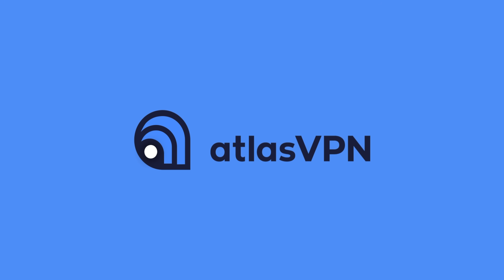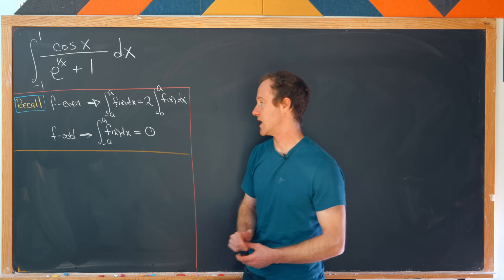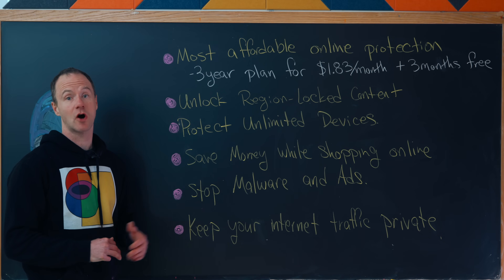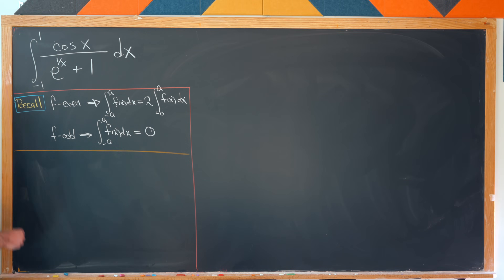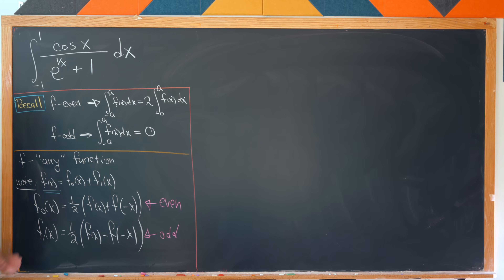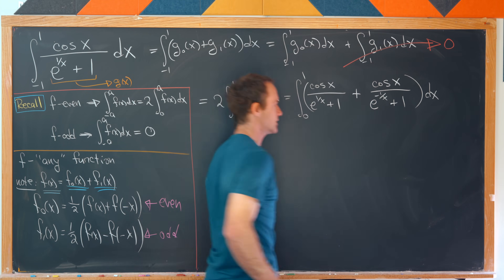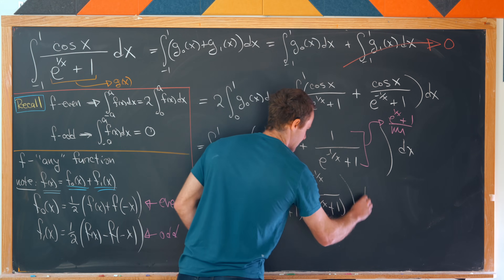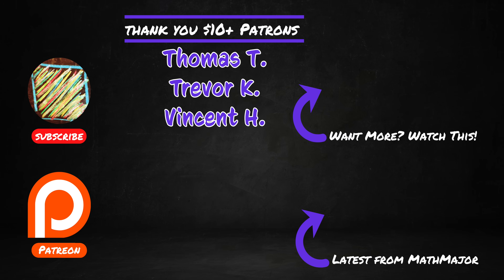is this integration trick TOO POWERFUL?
Protect your internet for $1.83/mo for 3 years plus 3 months free

Chalk couldn't be here. He got a computer virus. And he wouldn't have if he used Michael's link above to get AtlastVPN for just $1.83/mo for 3 years plus an extra 3 months free. Don't be like Chalk and ruin your computer, use AtlasVPN to keep your internet safe online. Eraser is smart and uses AtlasVPN, she's protected from malware, like the kind that got that idiot Chalk, and can discover new entertainment from other countries that her favorite streaming service wouldn't normally allow her access to. Use this link, get the deal, help the channel